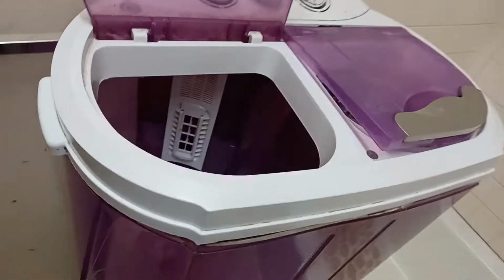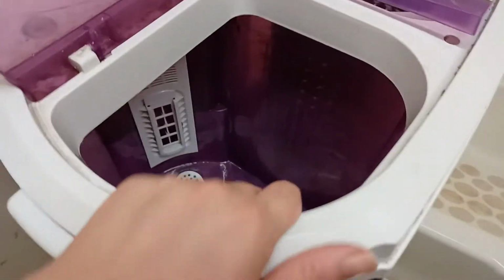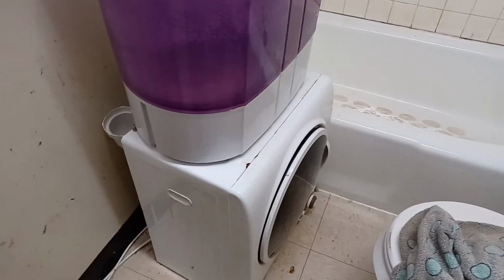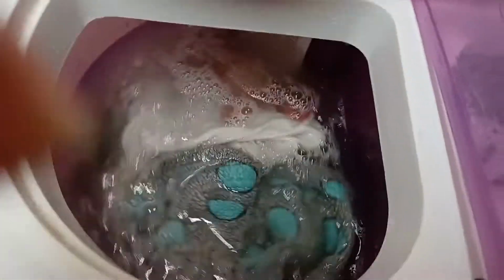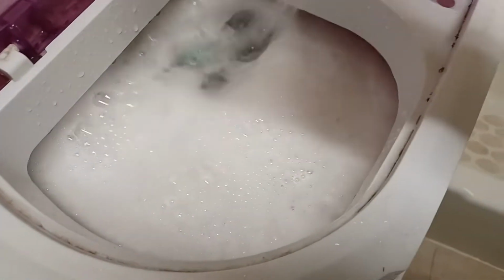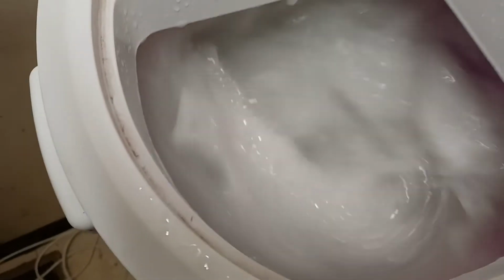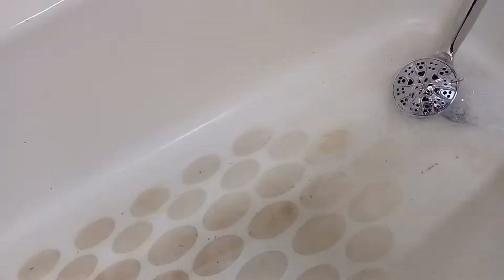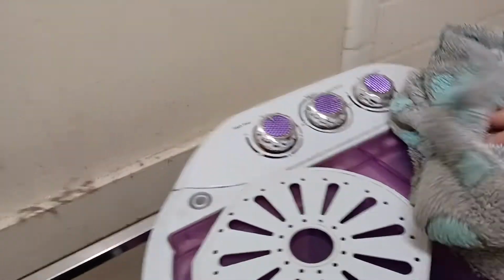kuppet twin washing machine n using borax to get stain out of clothes